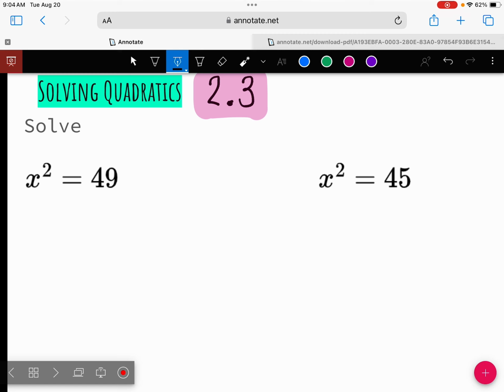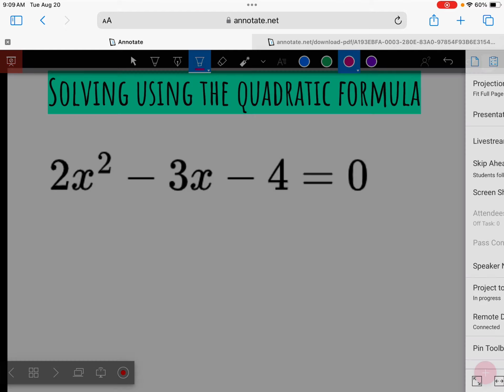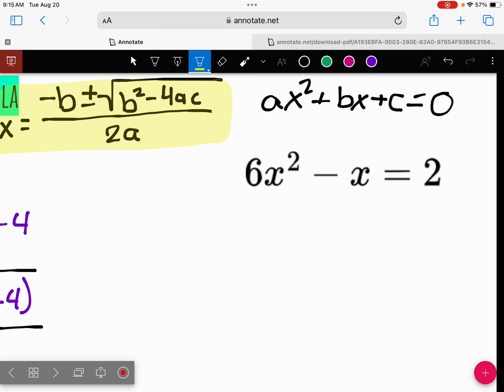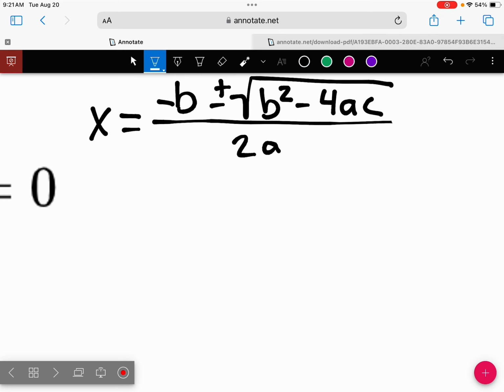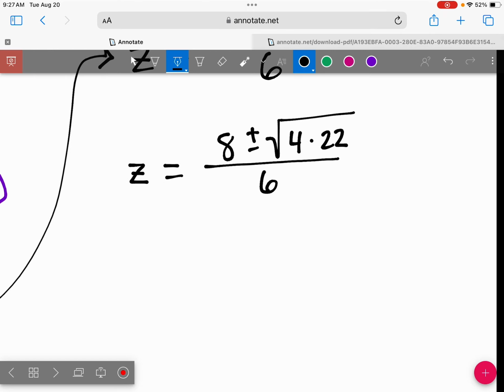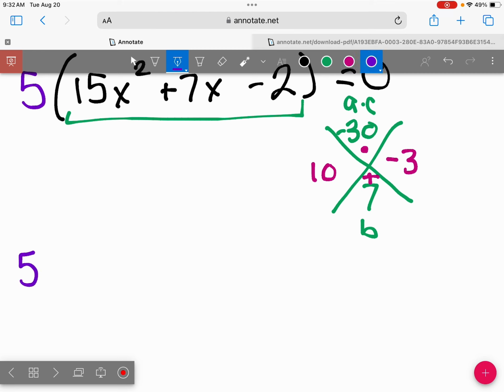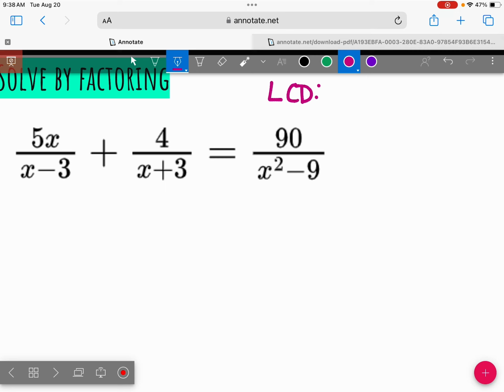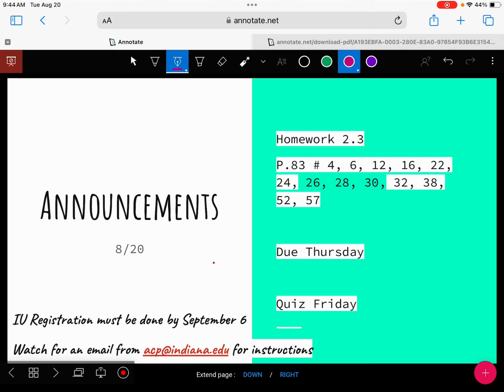Precal 8/20/24 solving quadratic equations